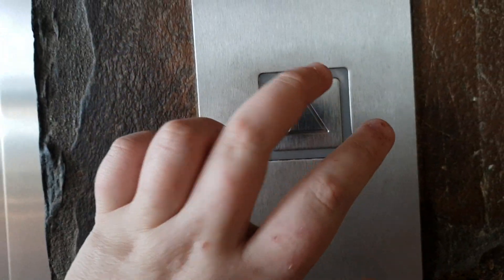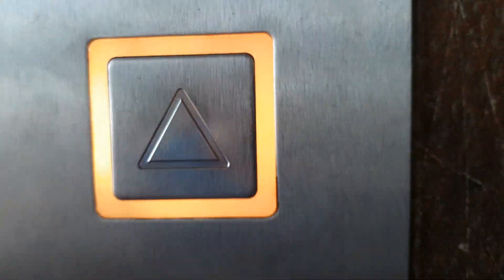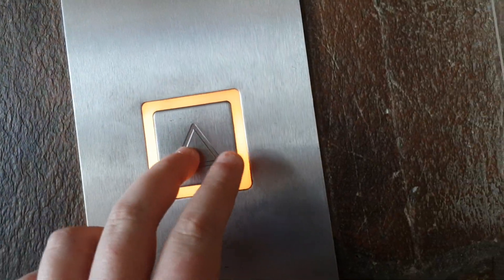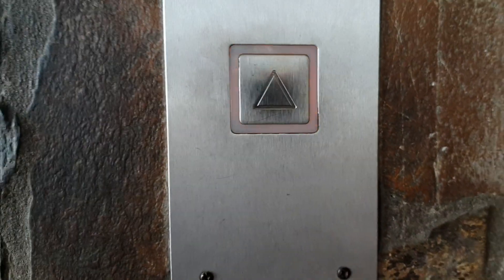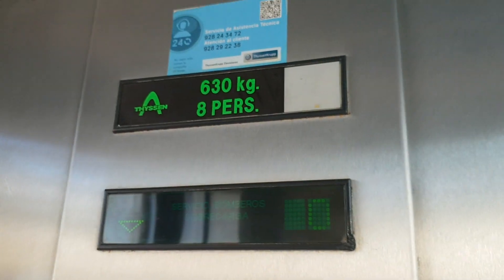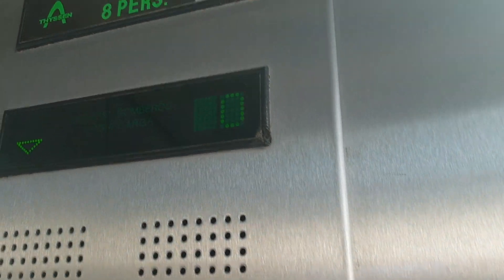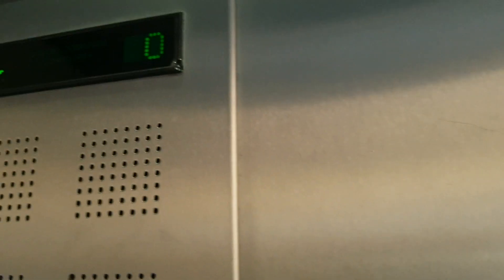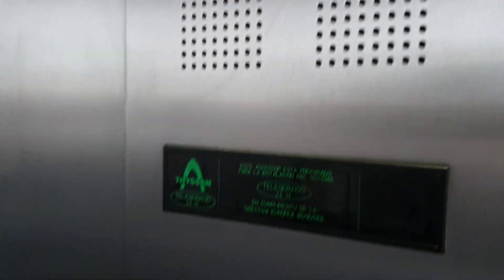Amazing 1980's Thyssen Hydarulic Glass Elevator at Tropical shopping center, Gran Canaria, Spain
Location : Tropical shopping center, Gran Canaria, Spain.
Manufacturer : Thyssen AG.
Brand : Thyssen.
Year of construction : 1980's.
Floors served : 3 (-2, 1, 0).
Type : Hydraulic.
Capacity : 8 Persons or 630 kg.
Fixtures : Unknown.
Serial number : RAE 7820?.
Camera : Samsung Galaxy S9.
Filmed : 1.2.2019.